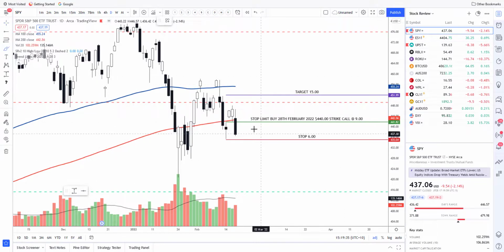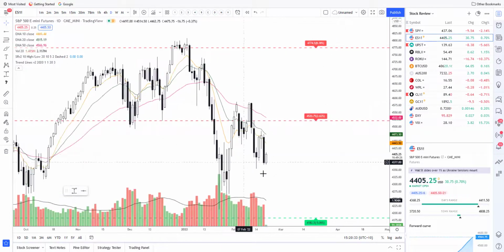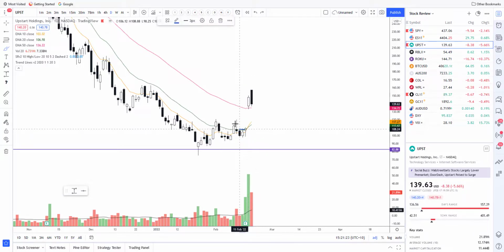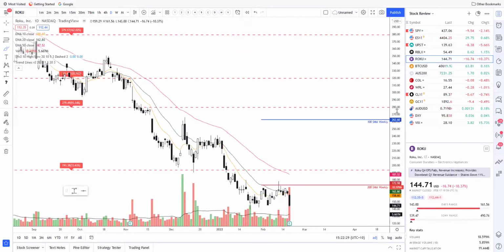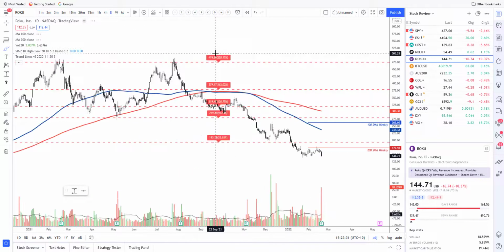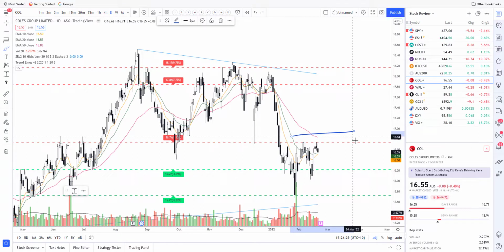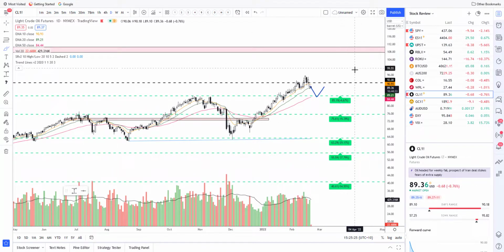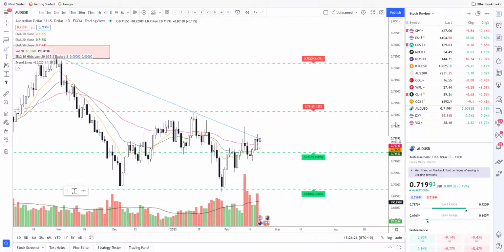ROKU IS GOING LOWER... LOOK OUT BELOW! | REAL LIFE TRADING AUSTRALIA | STOCK REVIEW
Hey Traders!!!

Wow!!! Did you see that gap down on ROKU over earnings? I have been telling all my traders since it was at $340 that it was going to head lower. Although their revenue increased, they lowered the future sales guidance which can be bad news for the company!

Today I reviewed stocks UPST, RBLX, ROKU, COL and WPL.

Click here to sign up for our LIVE Swing Trading Room or attend our FREE classes

OR

YOU TOTALLY ROCK!